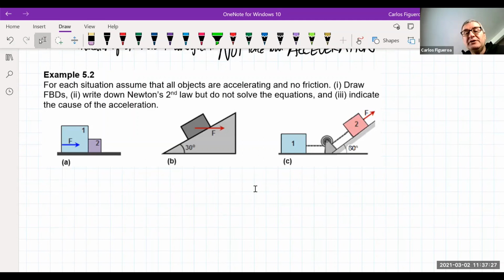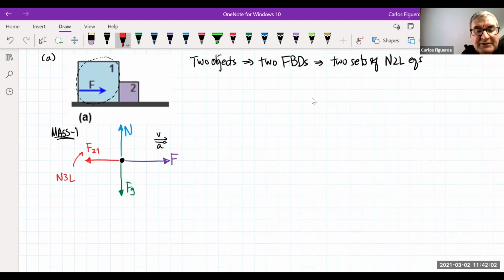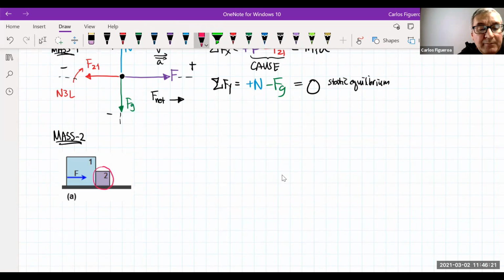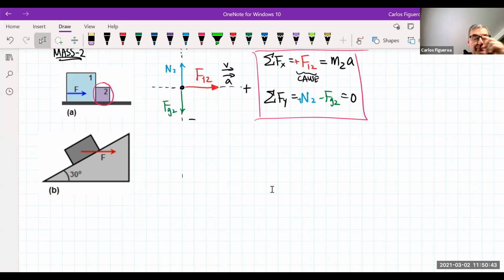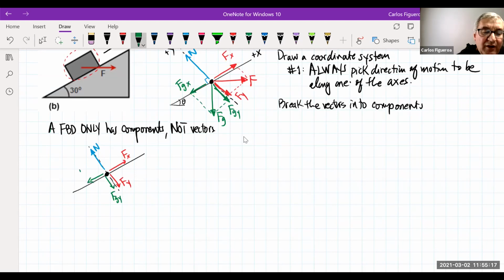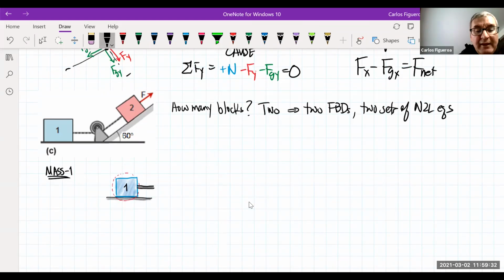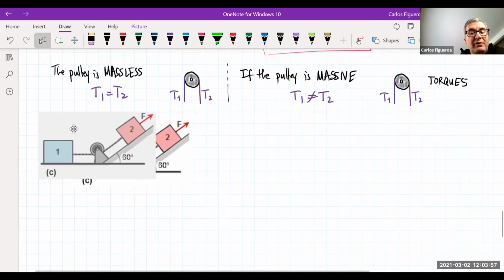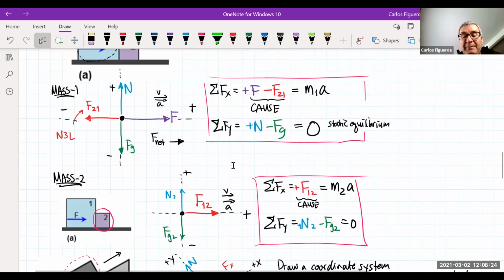Phys 4A Example 5.2